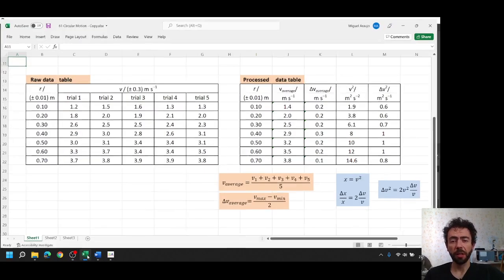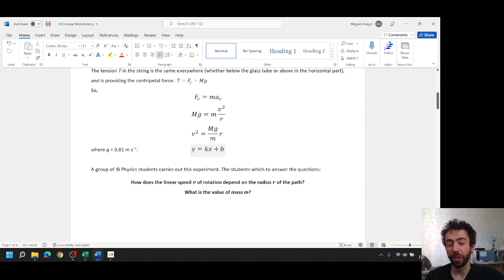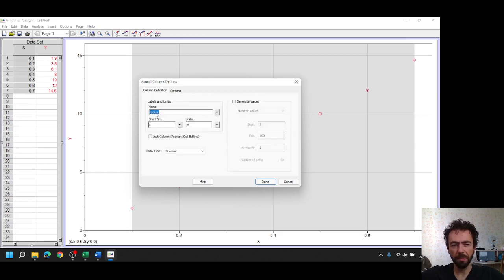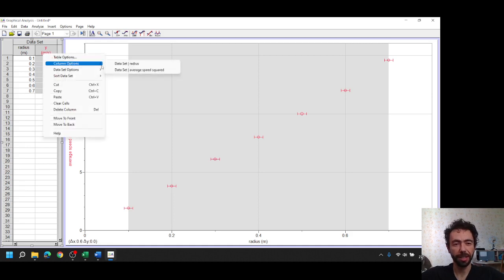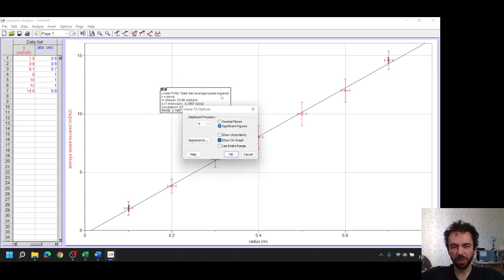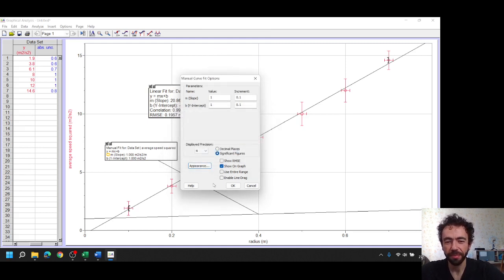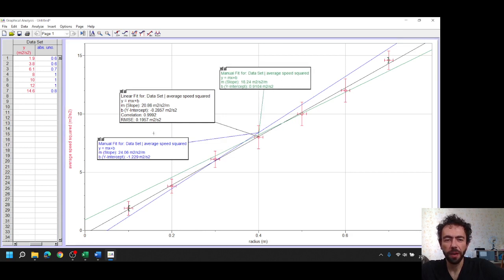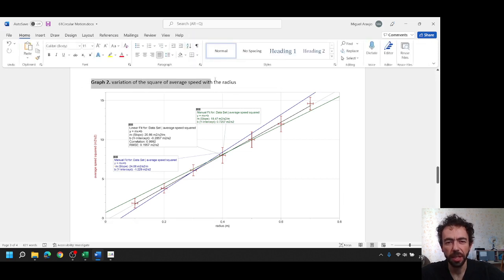IB Physics - Data Analysis 2 - Graphical Analysis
Plotting a graph from processed data using the software Graphical Analysis.
Adding error bars, line of best fit, lines of maximum and minimum gradient.
Useful for the IB Internal Assessment (IA) and general lab work.